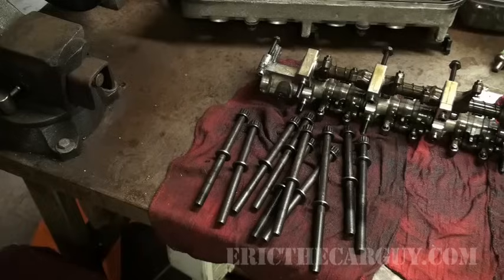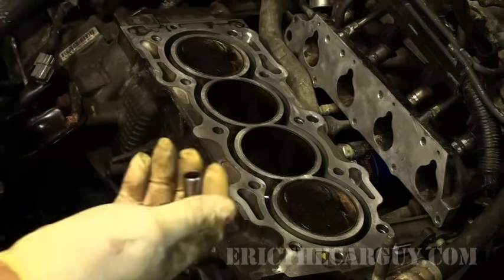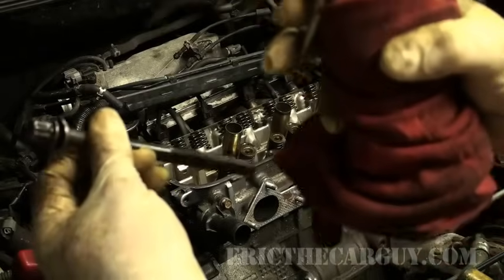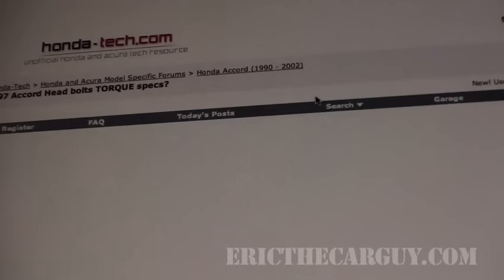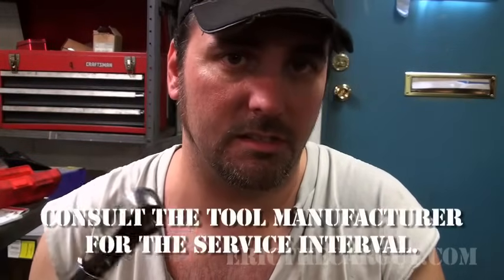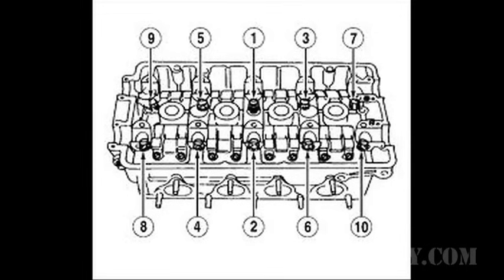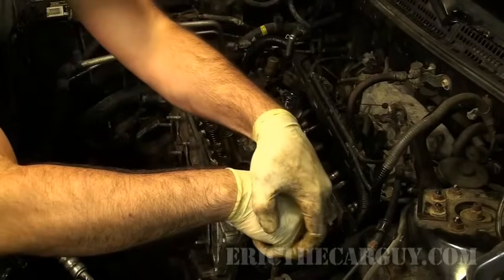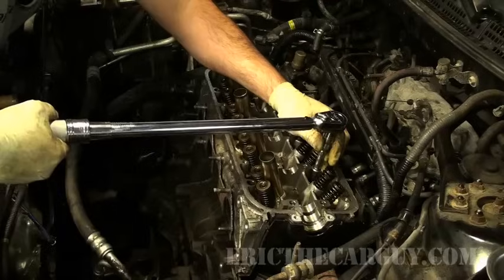How To Torque Cylinder Head Bolts - EricTheCarGuy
Well this was a fun one to make.  I believe I covered everything but if you feel I haven't please let me know in the comments below as well as any tips you might have to add as well.  I'm not trying to make a big deal about "pound feet" or "foot pounds" I'm just trying to put that out there, the important thing is that you get the proper torque and get the job done right in my opinion, what you decide to call it is up to you.

ETCG